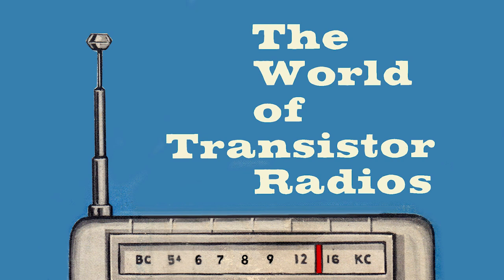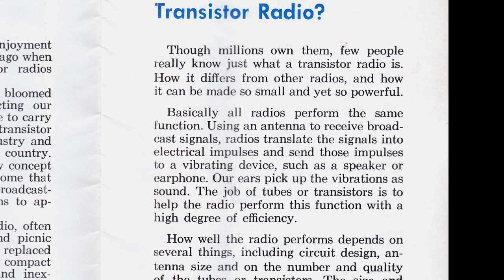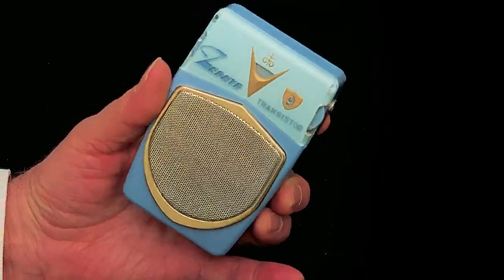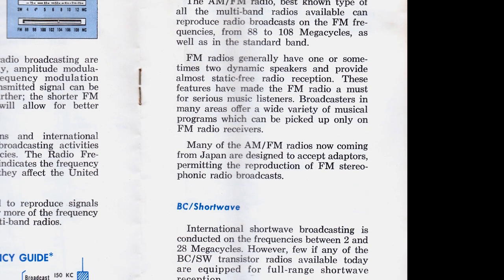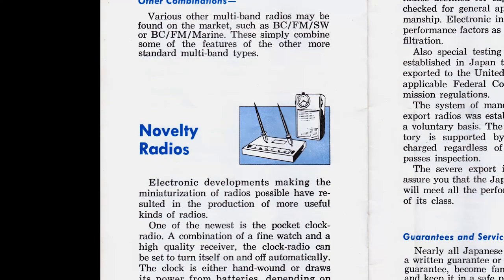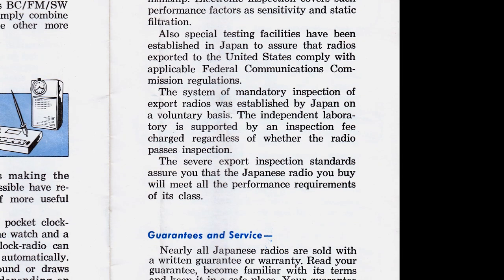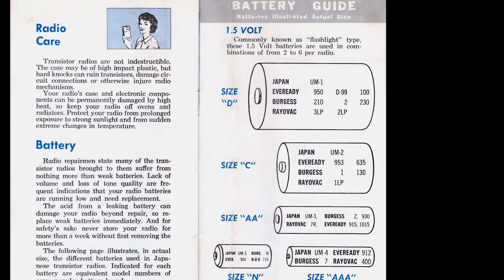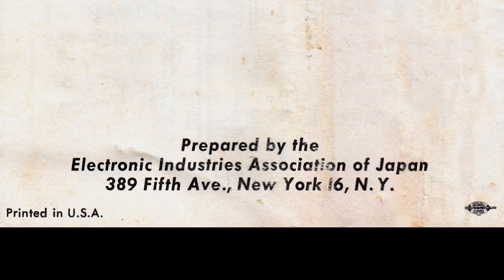1959 The World of Transistor Radios - Japan - collectornet.net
Brochure from the Electronic Industries Association of Japan